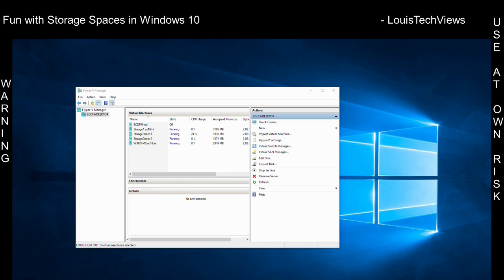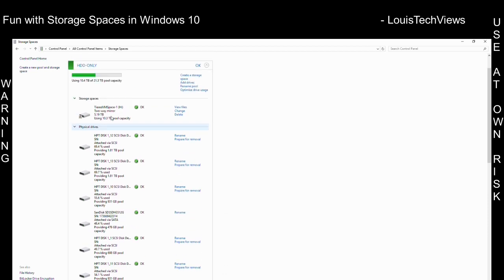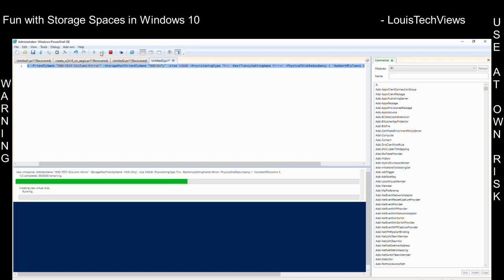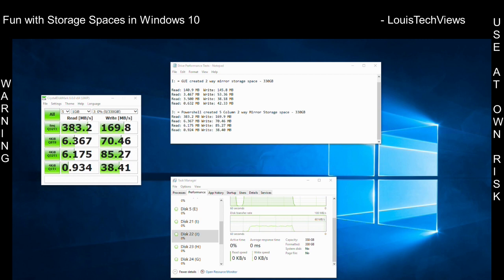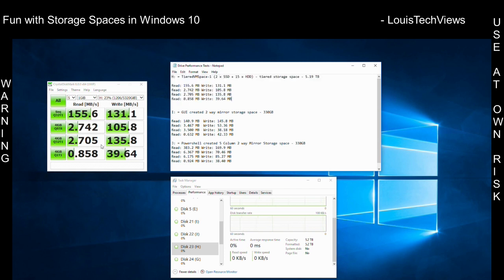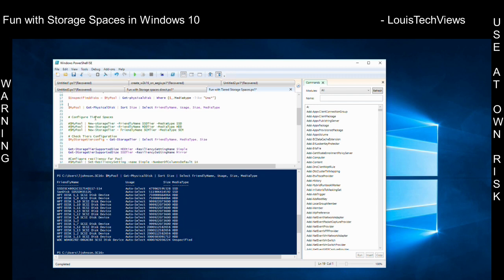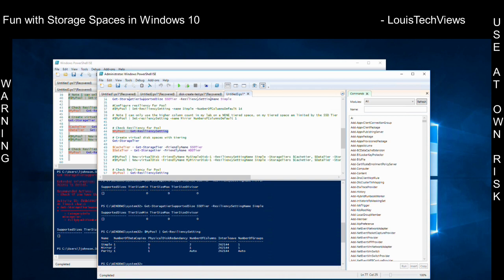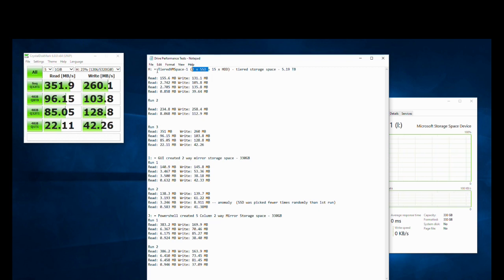Fun with Storage Spaces using Windows 10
Using Storage Spaces with Windows 10

Using Tiered Storage Spaces with Windows 10

Tips and Tricks to maximize storage and performance in your lab environment.

Note: Noticed at around the 50 minute mark after this video was posted that some audio appears to be missing for 1.30 minute or so. In this scene, I'm trying to show the effect of running the same benchmark against the Tiered Storage Space as the TieredSpaces starts realizing you are hitting the same data more often it starts leaving that data in the SSD Tier resulting in increasingly faster benchmarks. Will re-upload a corrected video with this audio.